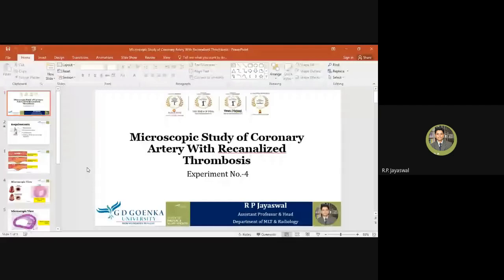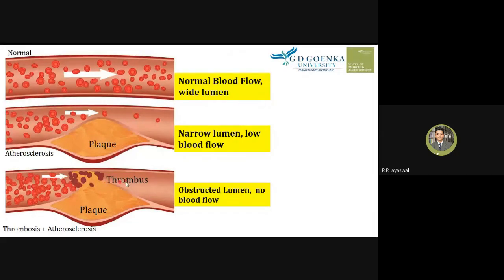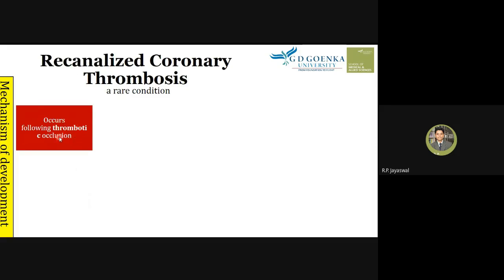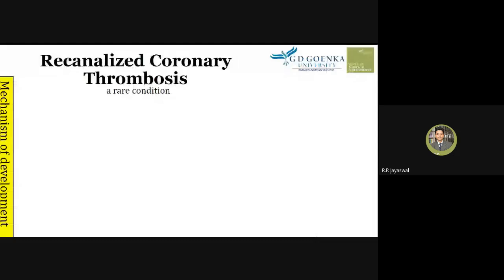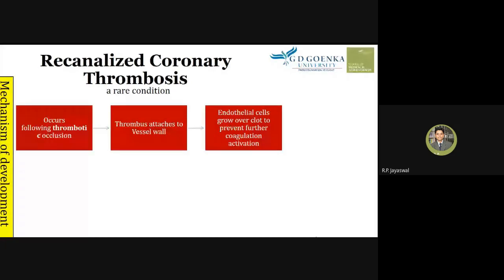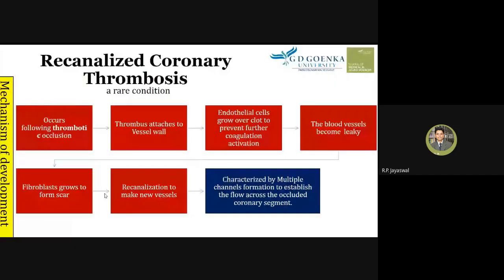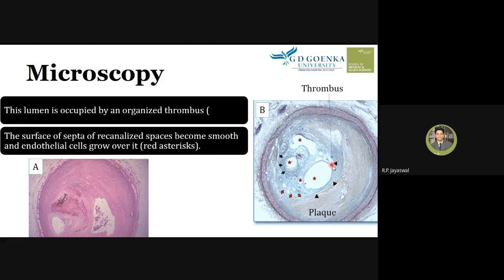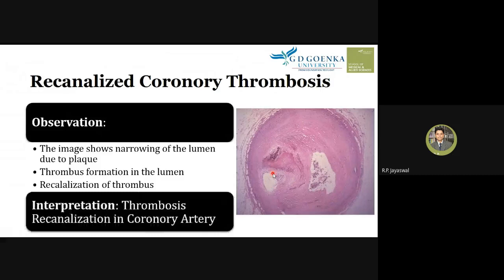Microscopic study of Recanalized Coronary Thrombosis